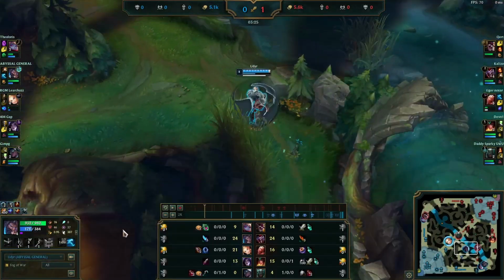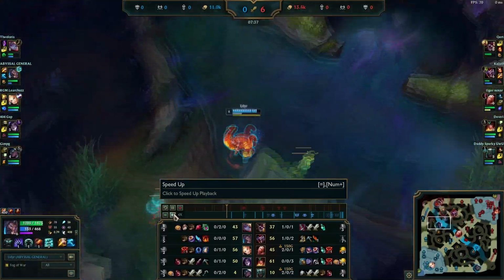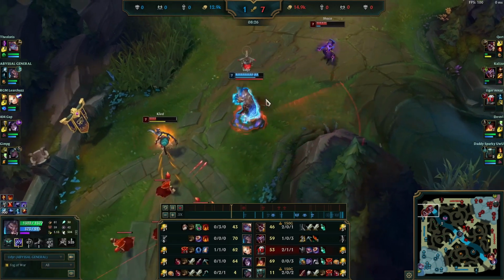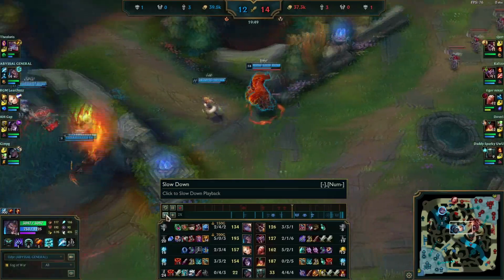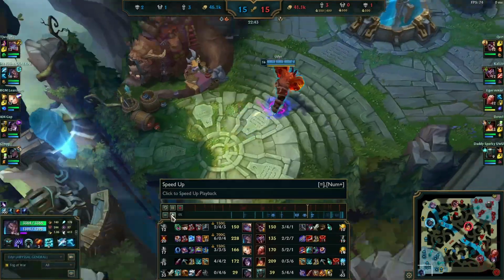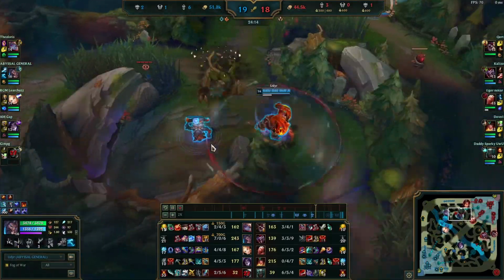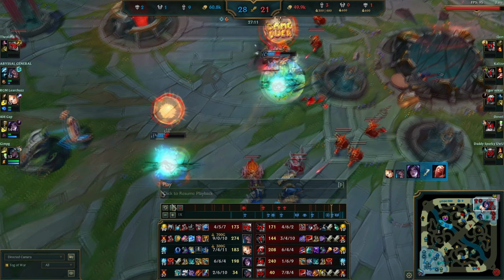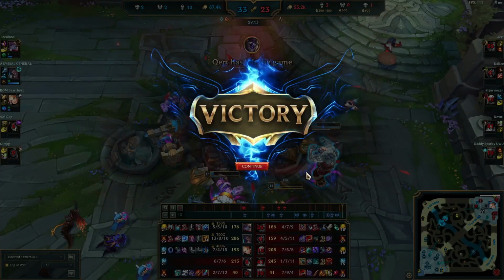CLEAR CONSUME DEVOUR EVERY LIFE FORM ON THE RIFT - REWORKED UDYR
UDYR REWORK HIGH ELO GAMEPLAY